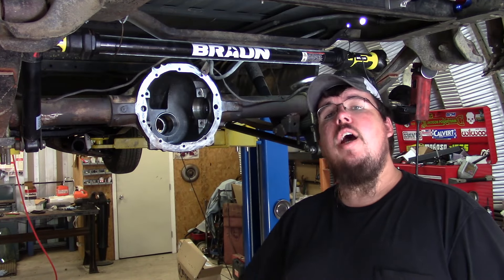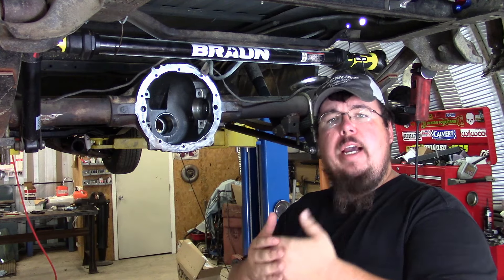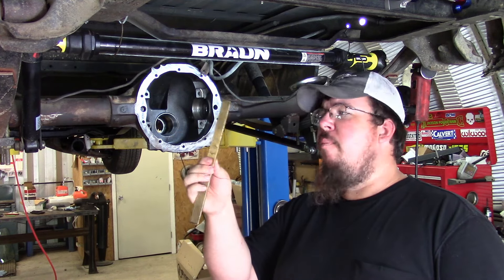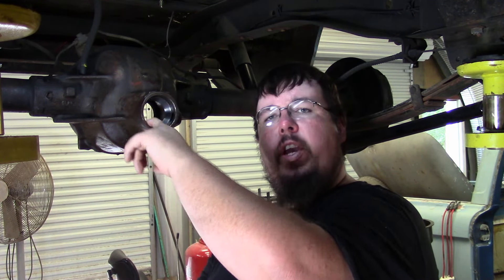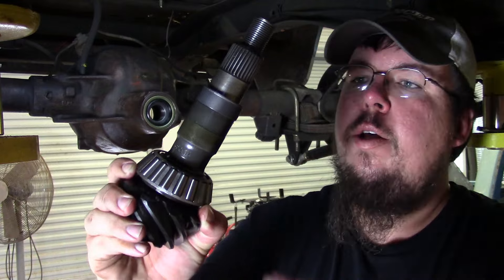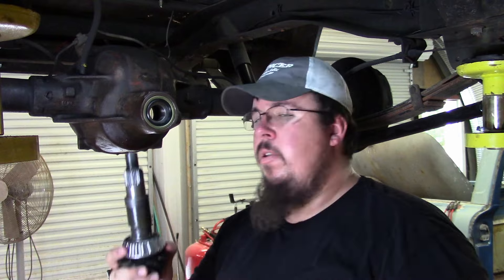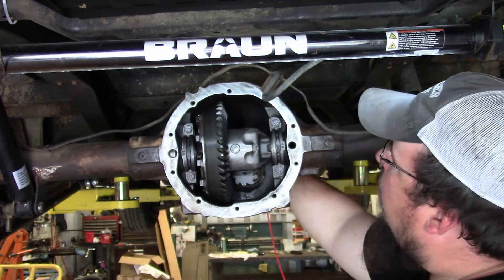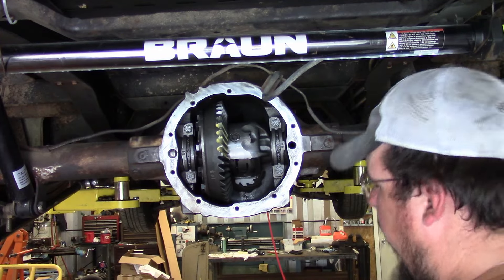GM 8.5 10 bolt gear setup and final assembly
In this video I show how I do the final assembly of my GM 8.5 10 bolt. it is a basic overview of how to do the final assembly of the axle.

LS swaps
Engine swaps
Trans swaps
Axle swaps
Engine builds
Trans builds
Axle builds
Lift kits
Lowering kits